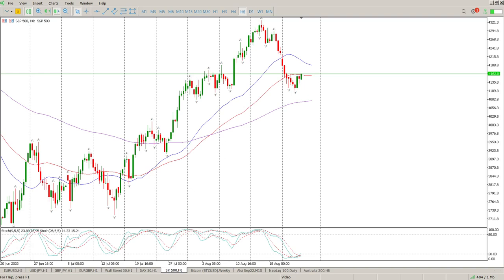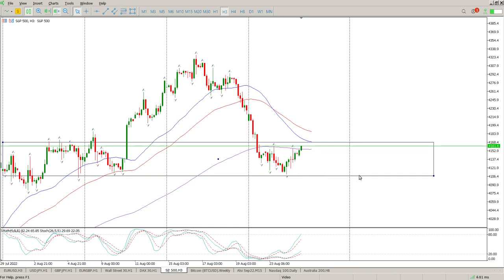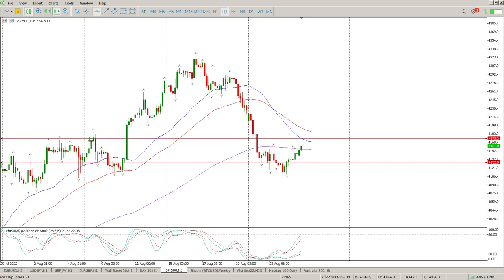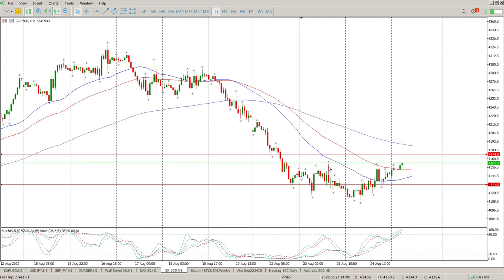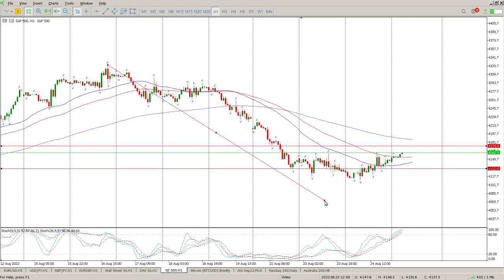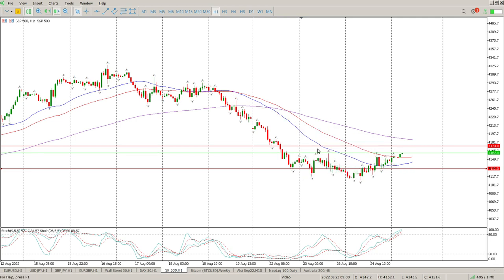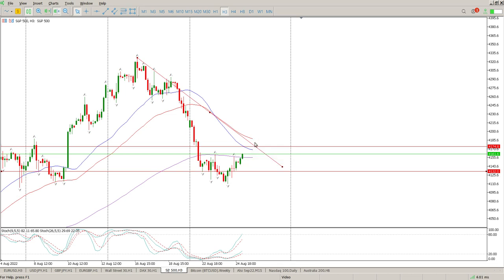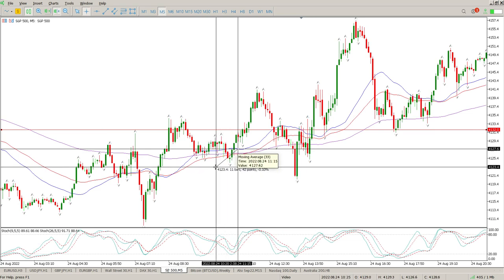S&P 500 Today 25 August 2022 Day Trade Setups Daily Technical Analysis. learn to trade.